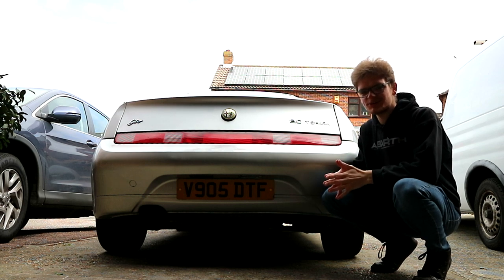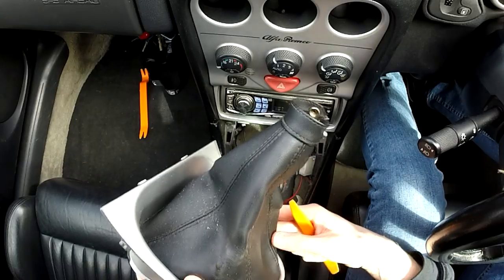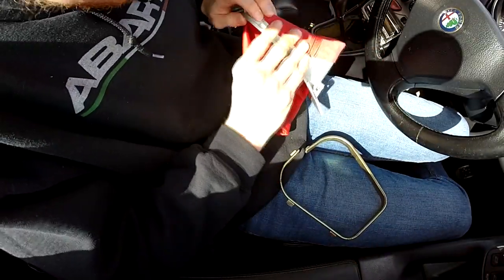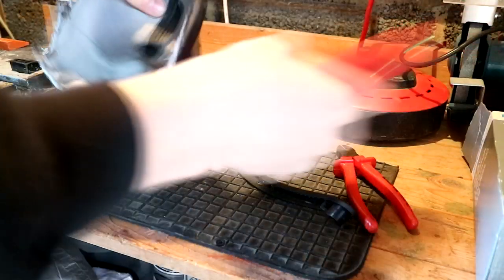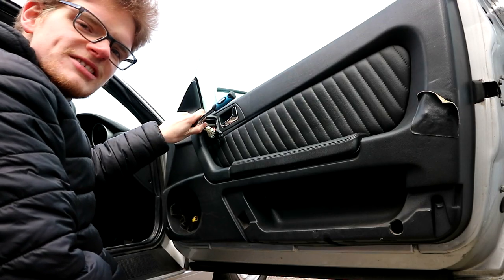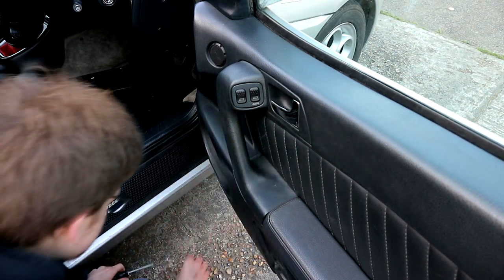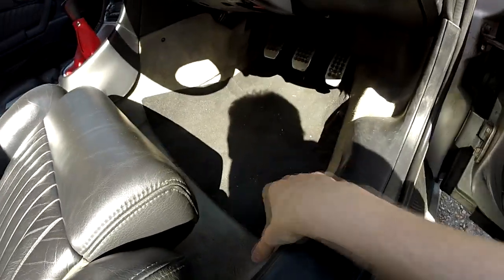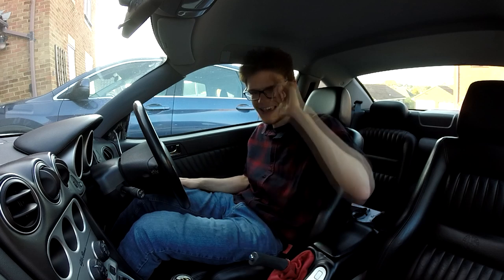Alfa GTV Interior MAKEOVER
The GTV interior was one of its best bits, with only a few problem areas. Let's rectify them!
I bought the leather gaiters from: tuning-shop.co.uk :D